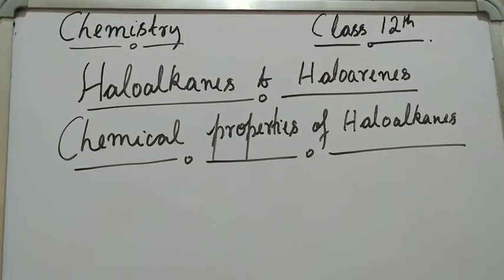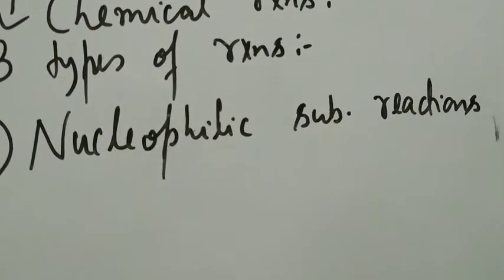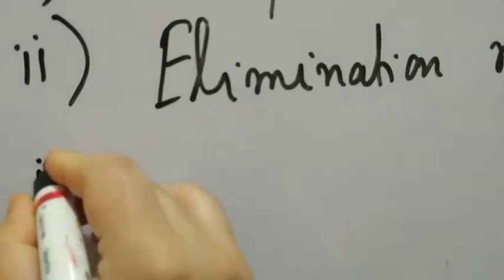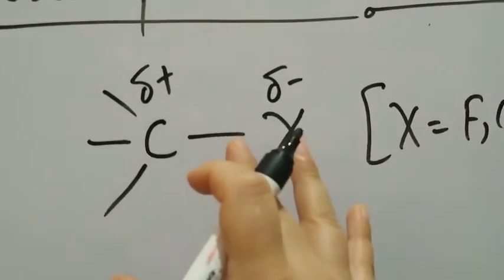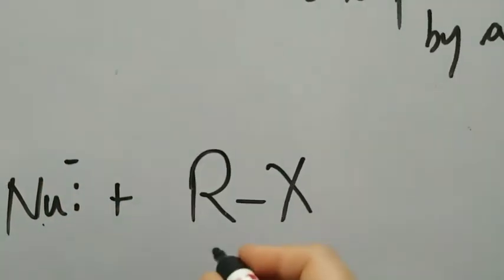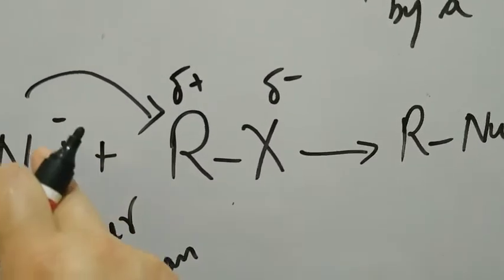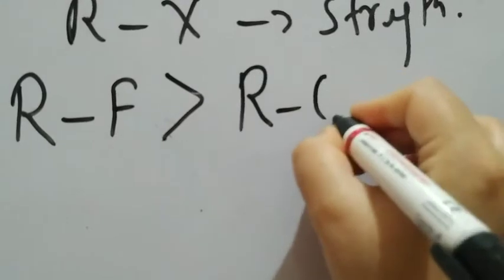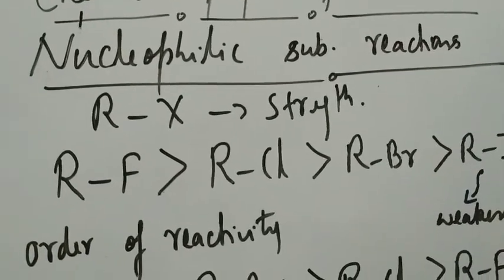Haloalkanes and Haloarenes. Lecture 5 ~ Part 1